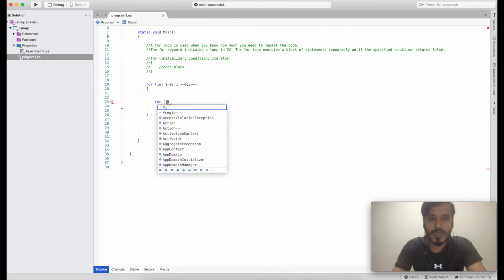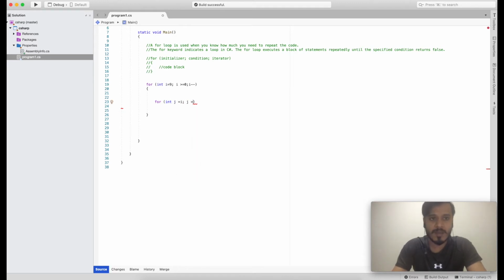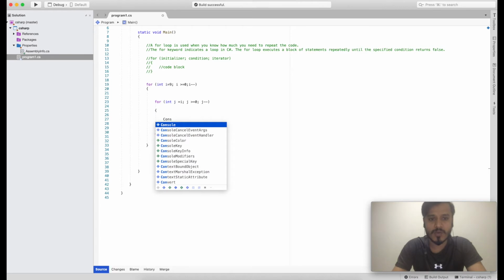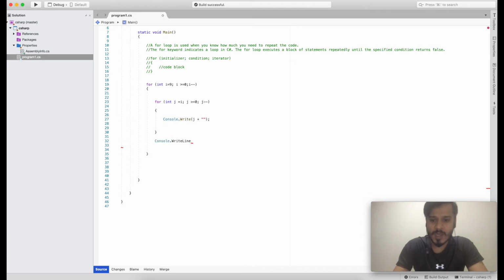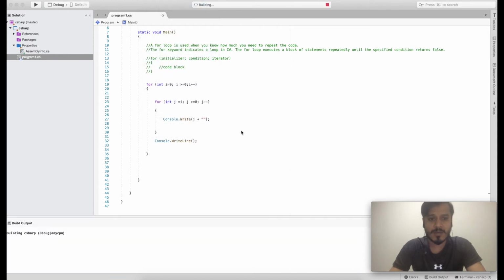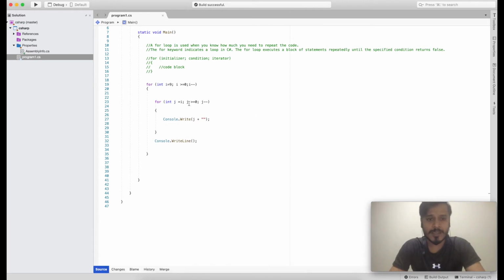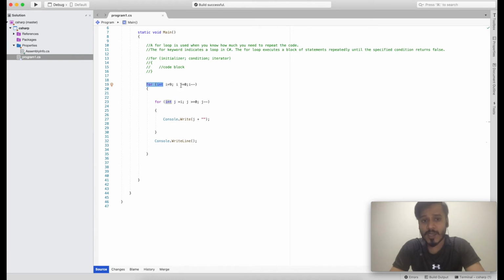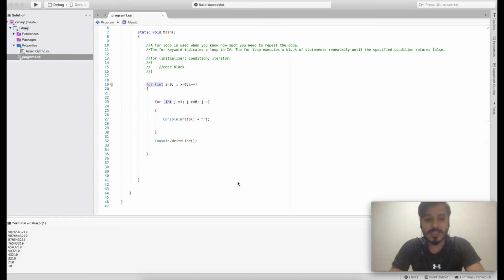C# programming tutorial Beginners #9: Nested For loop | C Sharp Tutorial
A nested loop is a construction of two or more loops that are placed inside each other.

The for keyword indicates a loop in C#. The for loop executes a block of statements repeatedly until the specified condition returns false.

⭐ Tags ⭐
- C# tutorials for beginners
- While and Do while